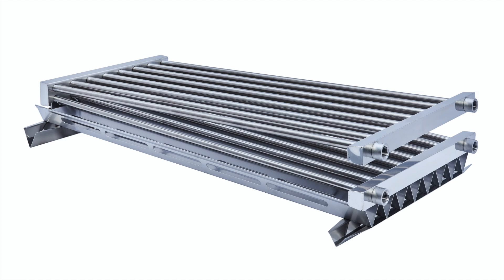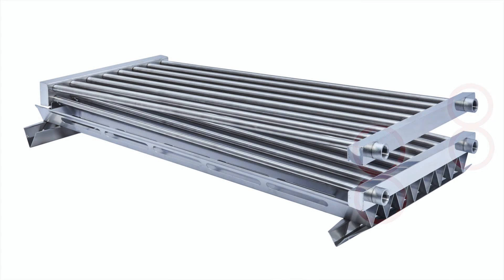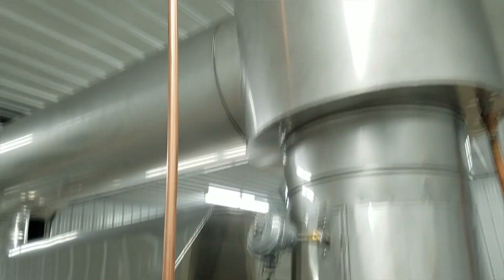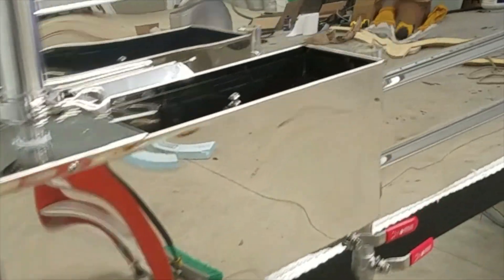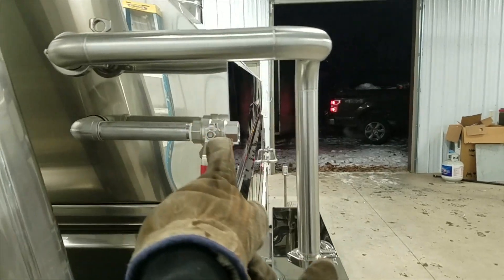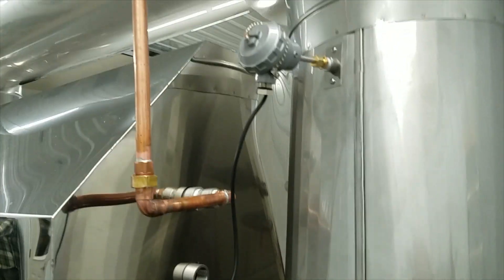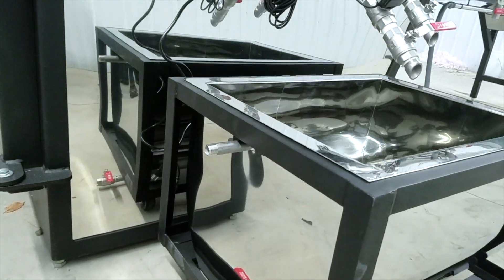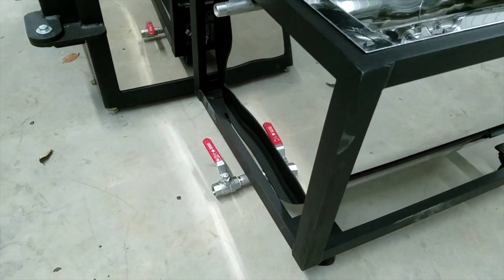Chapter 3 - Backflip™ Preheater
In this chapter, Jim discusses the Backflip Preheater which is installed inside the hood of a brand new Silverplate™ Evaporator.
Products Discussed In This Video:

1. Backflip Preheater — SmokyLakeMaple.com/product/smoky-lake-preheater/

2. Silverplate Evaporator —
SmokyLakeMaple.com/product-category/boiling/full-evaporators/silverplate/